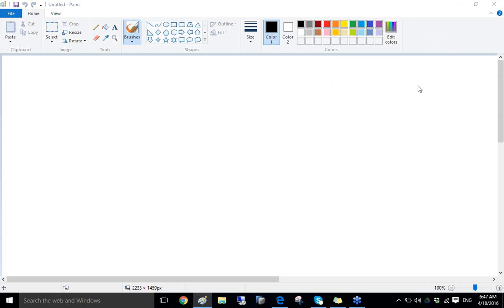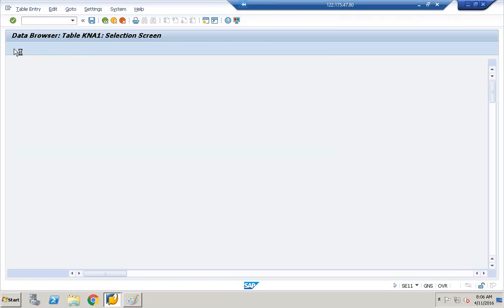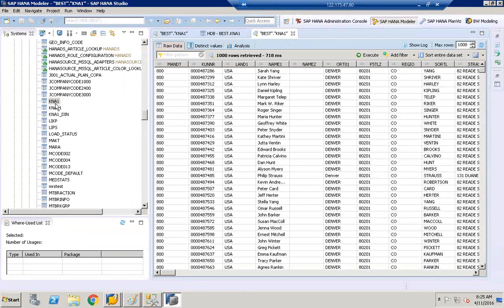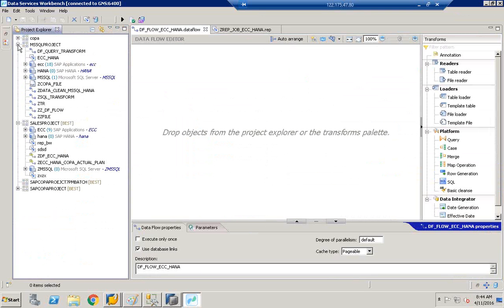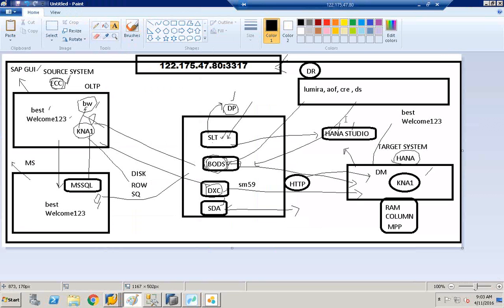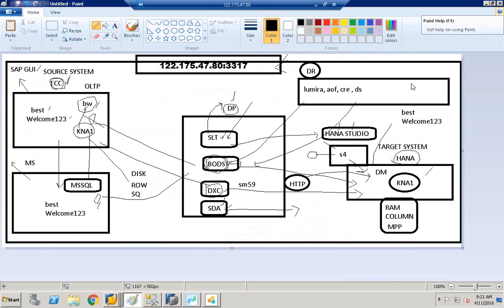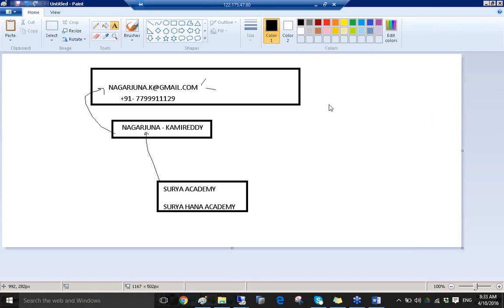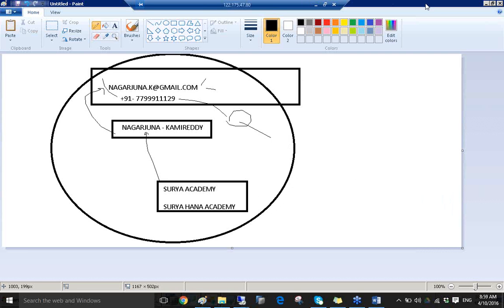SAP HANA /S4 HANA Online Training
SAP HANA Online Training by Certified Consultant and Industry Expert
offers SAP HANA online training for individuals and working professionals. We are one of the global leaders and best choices in the market. Experience our teaching by attending a FREE live Demo session.
Get an unlimited access to our valued services to enhance your learning
• 24X7 Server Access
o Materials
o Certification dumps
o Interview questions
o FAQ's
o Sample Resumes